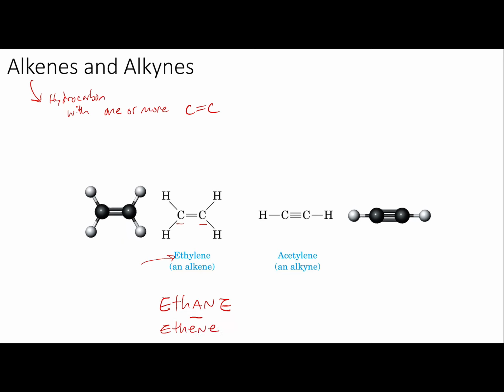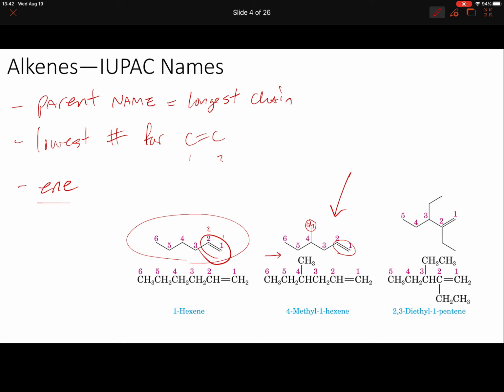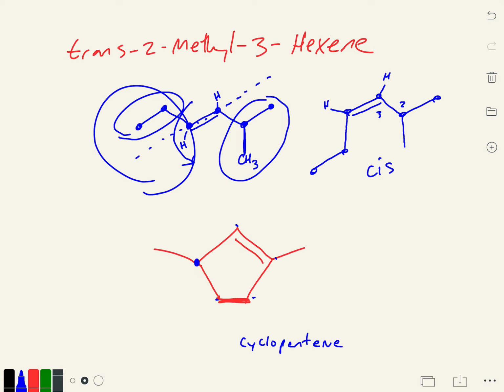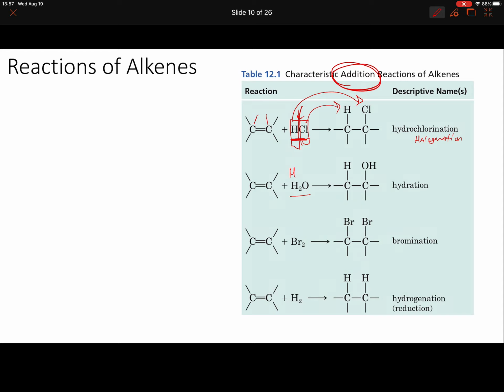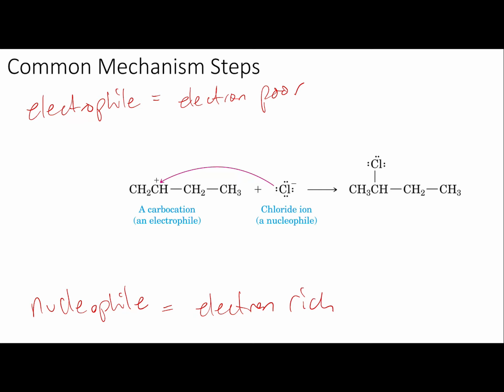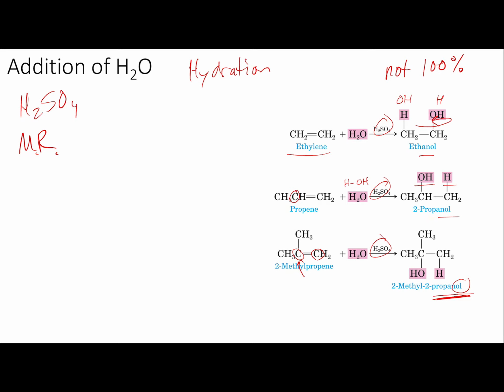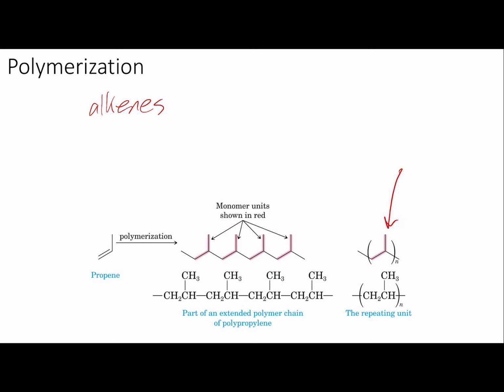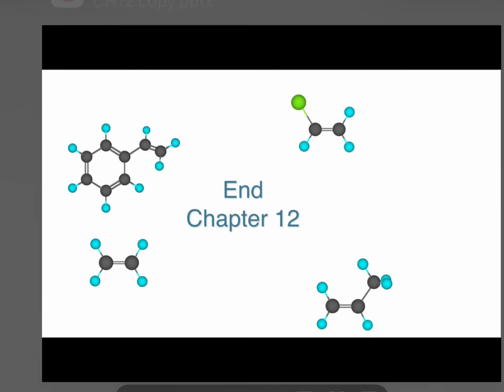Lecture Video - CH 12 - Alkenes and Alkynes